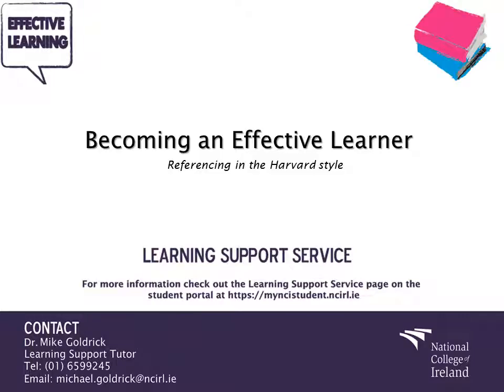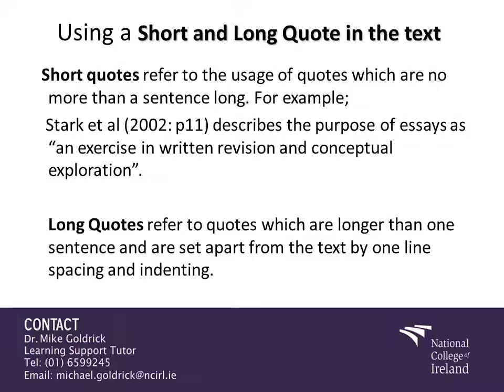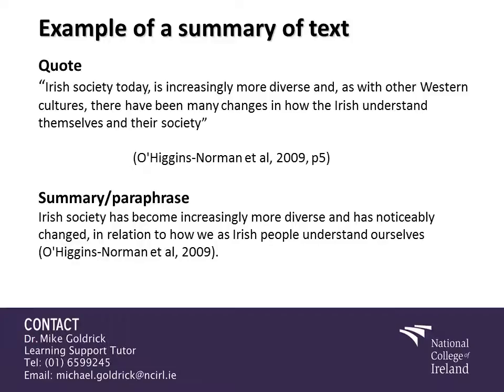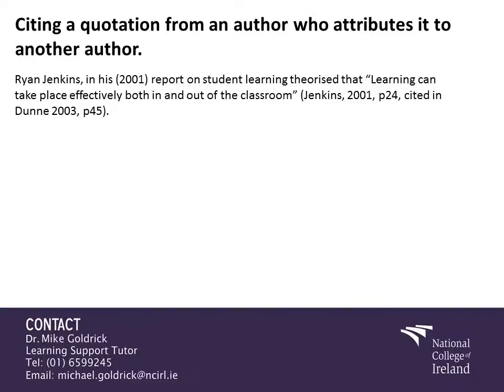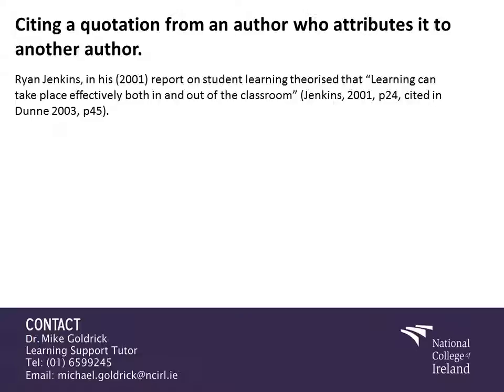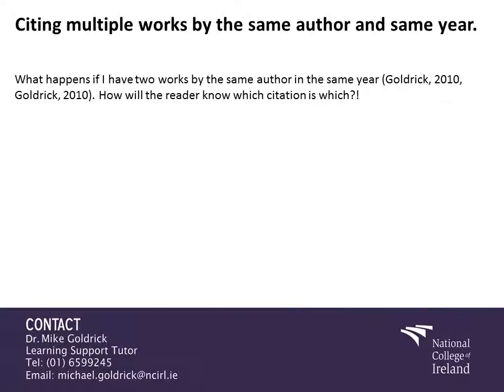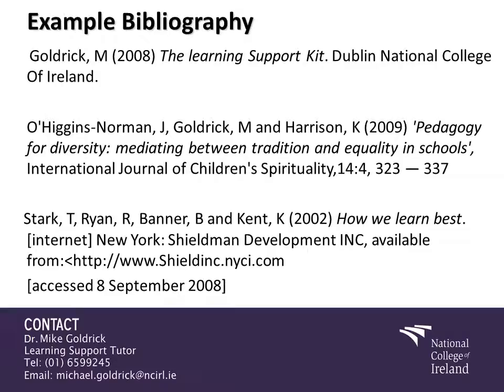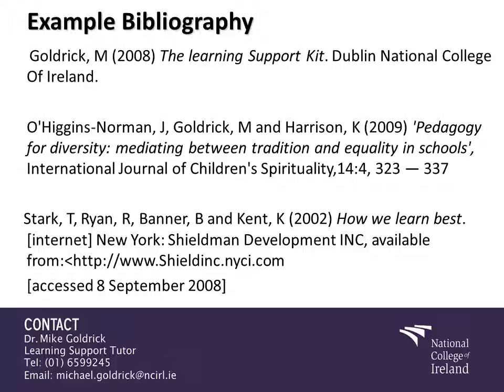Harvard Referencing with Dr. Mike Goldrick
Want to know what an in-text reference is? How to paraphrase? How to build a bibliography? This short video will  help you reference correctly in your essays!

Please pass on to all students! :)